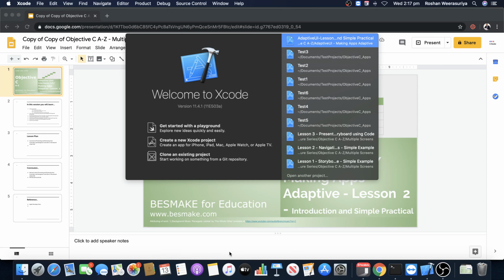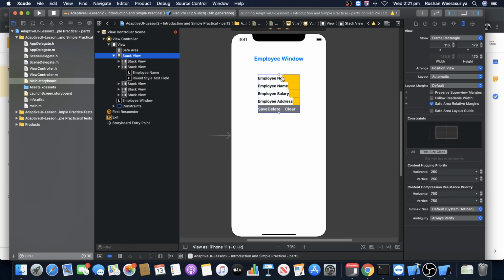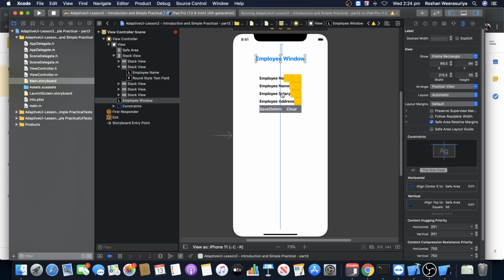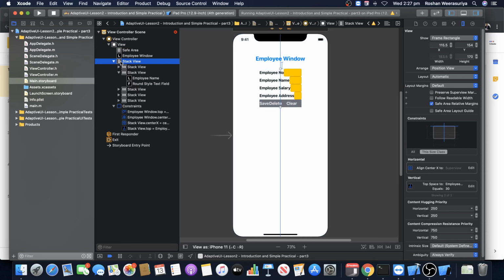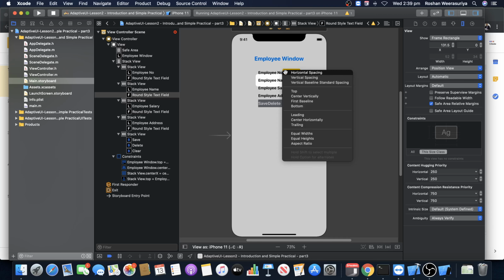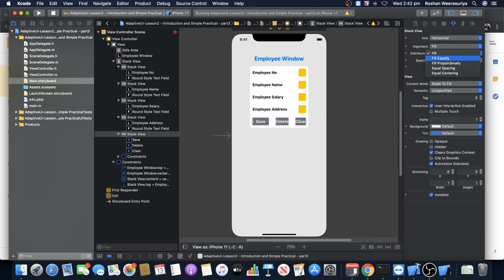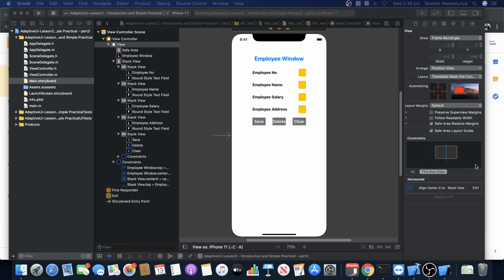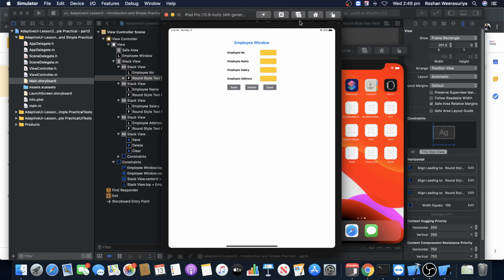Objective C - Adaptive UI - Stack View and Auto Layout- Part 3